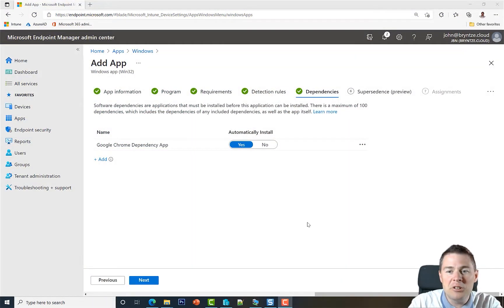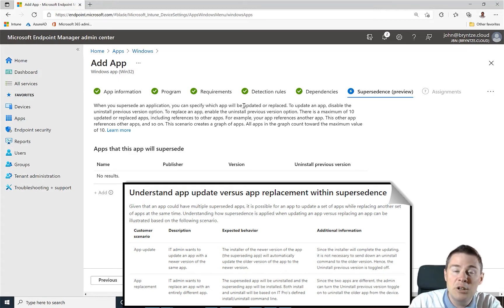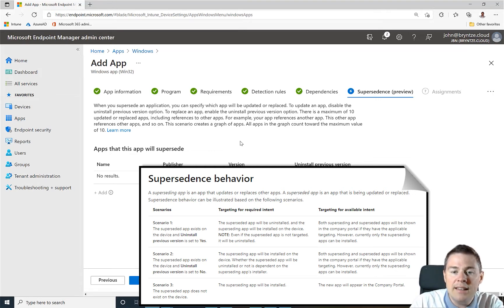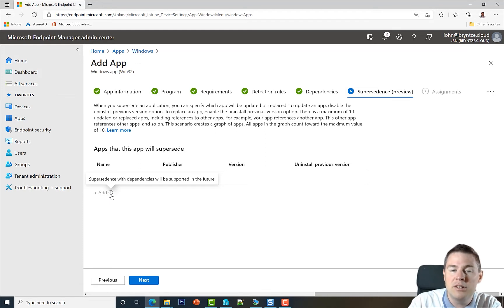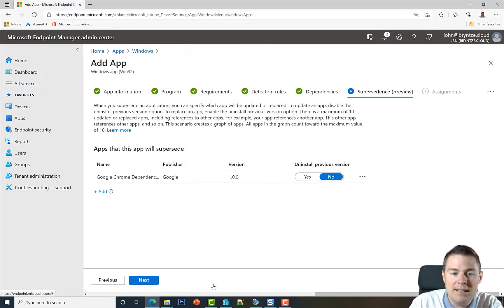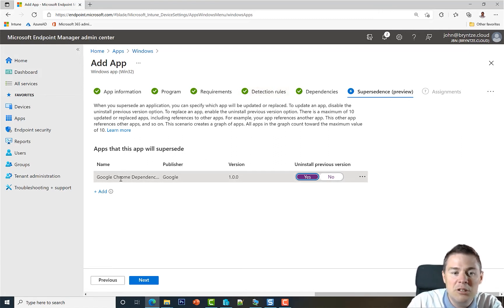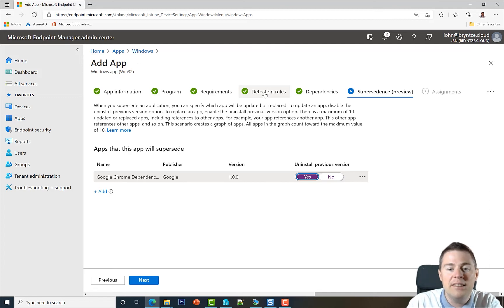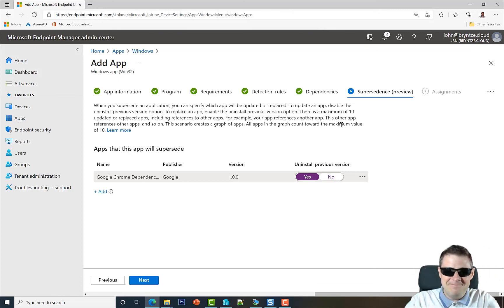20. Win32 app creation Microsoft Intune: MEM admin center - Win32 App - Supersedence (20/33)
In this YouTube Intune video we continue in Microsoft Endpoint Manager admin center Win32 App creation wizard at the step of Supersedence which can be useful if you want to replace or update a previous software with a new.